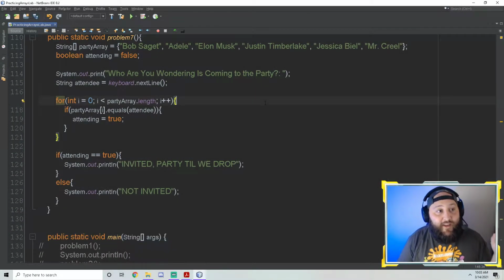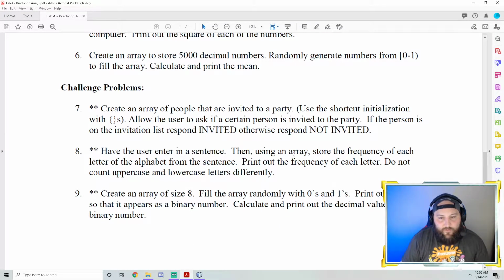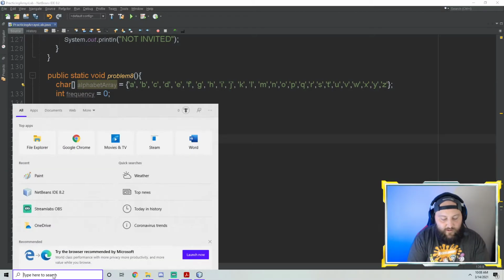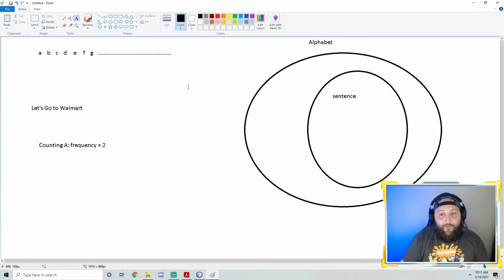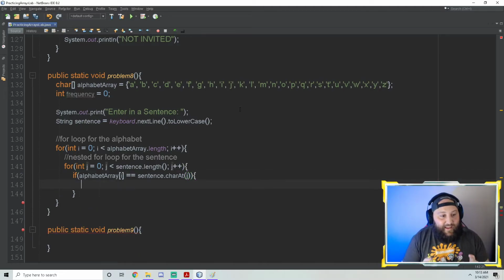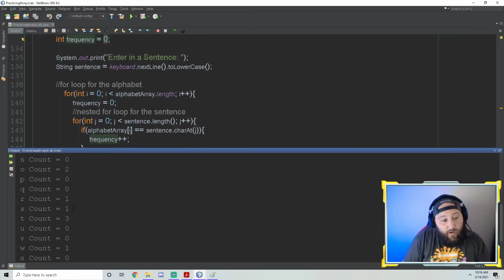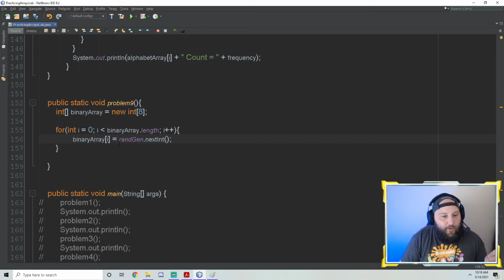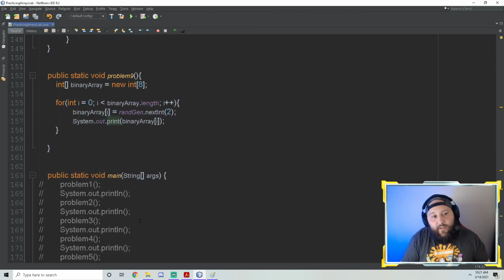Arrays - Lab 4: Problem #8 & #9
Mr. Smith discusses problems #8 and #9 in Lab 4 - Practicing Arrays. Mr. Smith demonstrates how to use nested loops to iterate through the alphabet to then count up the frequency of each alphabet letter in a sentence. Mr. Smith then prints the letter and its frequency to the screen. For problem #9, Mr. Smith generates a random binary number using a Random Number Generator and prints the binary number to the screen.